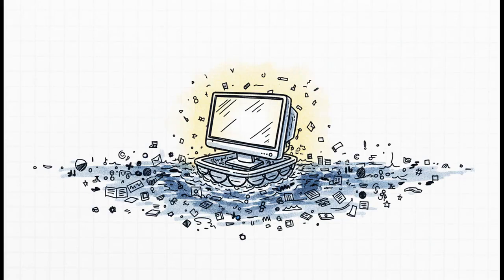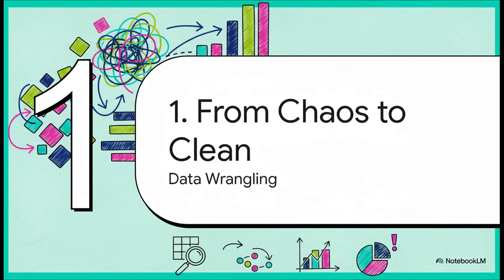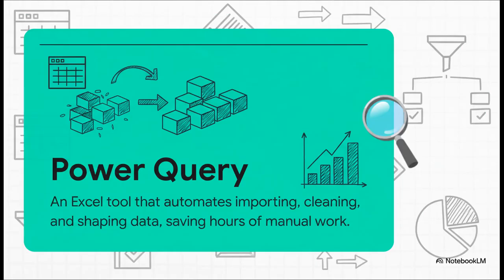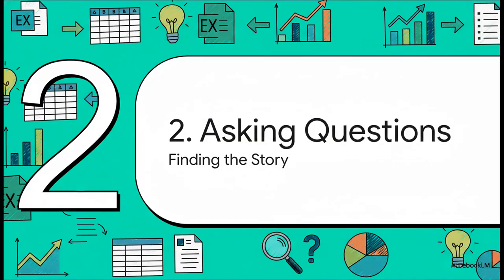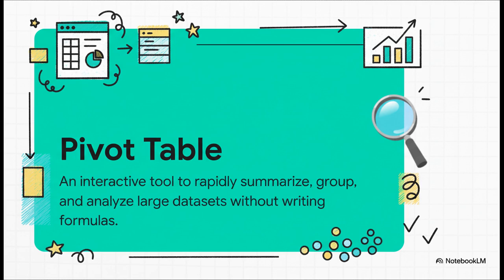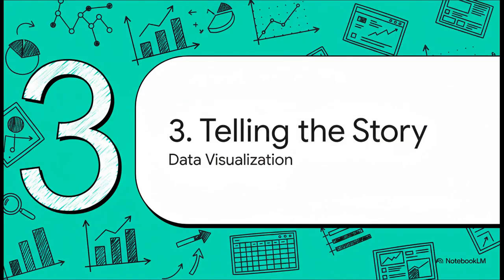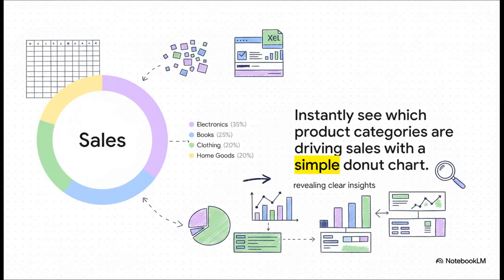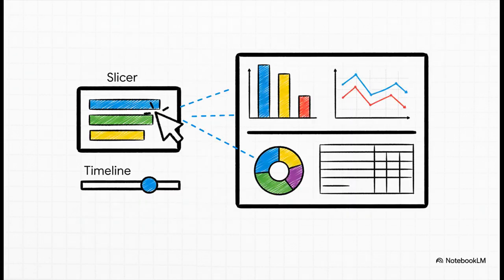Excel Spreadsheet to Story